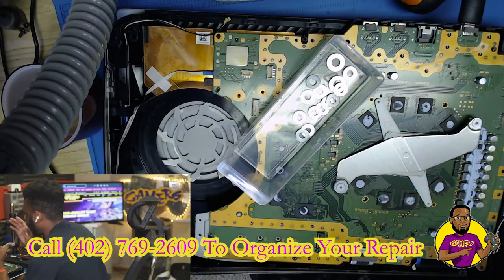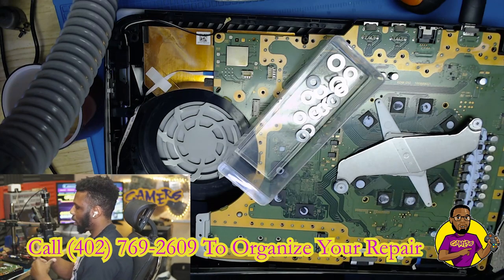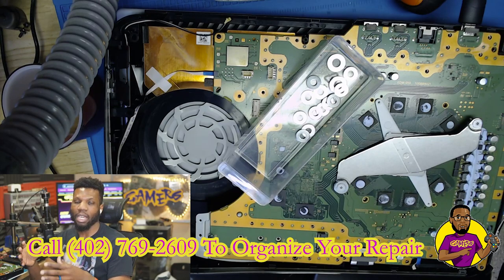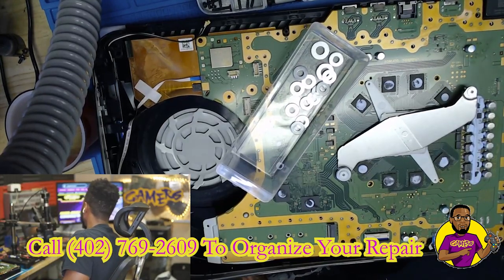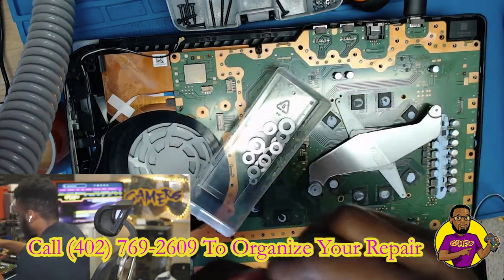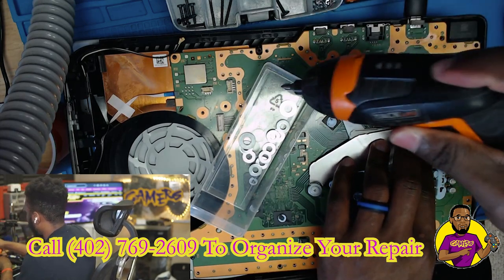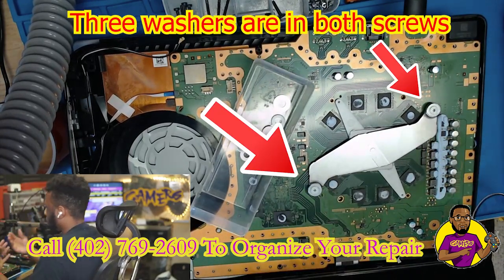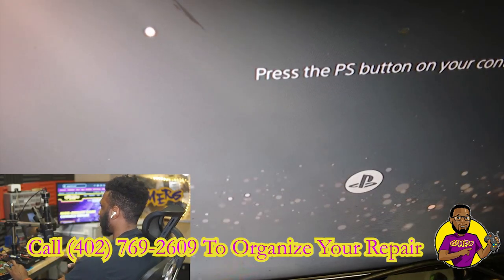Fix The Blinking Blue Light On PS5 / Blue Light Of Death On PS5 BLOD (Easy 2 Minute Fix)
TOOLS USED IN VIDEO:
Solder equipment:

In this video, I'm going to show you repair The Blinking Blue Light On PS5 / Blue Light Of Death On PS5 BLOD (Easy 2 Minute Fix)

Are you having issues with your ps5 blinking a blue light, BLOD, blue light of death, never fully turns on, pulsating a blue light or PlayStation 5 with a blue that you need fixed? Well watch this quick video and I will show you in 2 minutes on how to repair this issue fast!

FIXING the BLOD / blue light of death issue on the PS5 (PlayStation 5) can be difficult. We have repaired 100s of ps5 blinking blue light of death in our stores.

50th and Ames Omaha
124th and Center Omaha
27th and Superior Lincoln